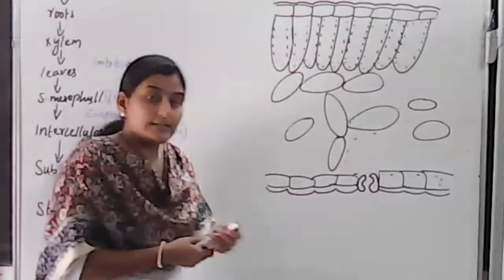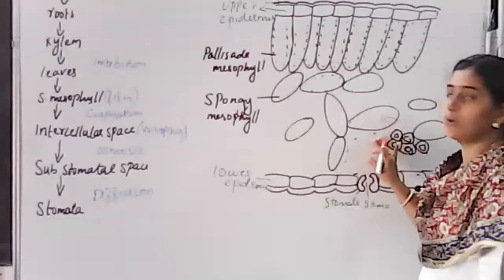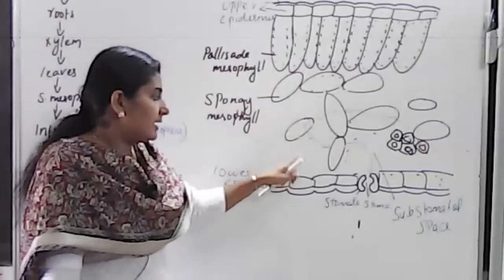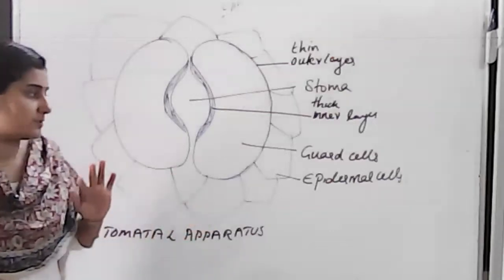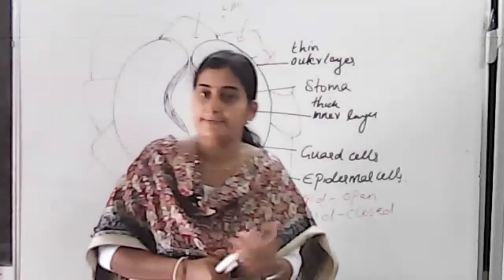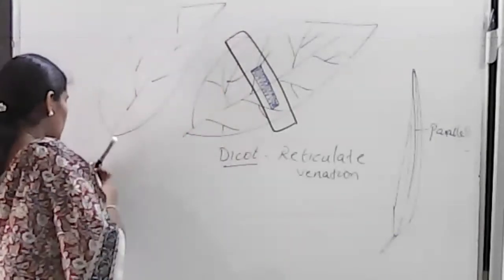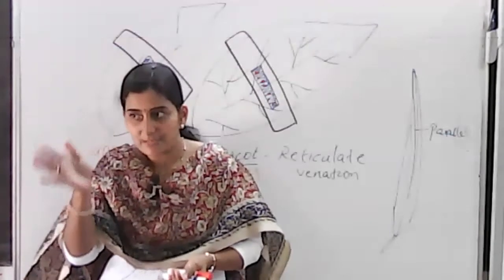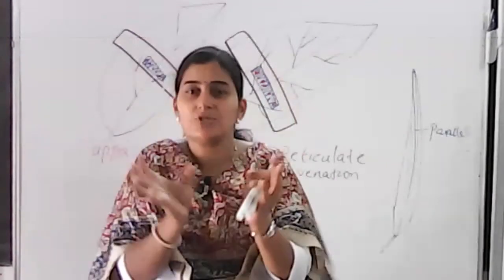10th biology class 26/5/20